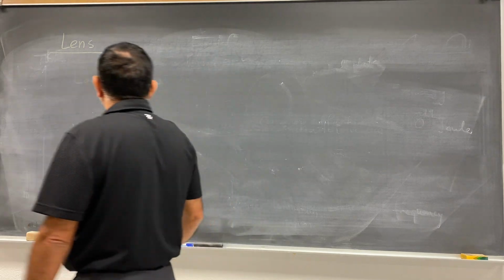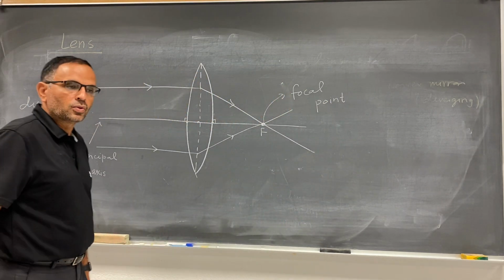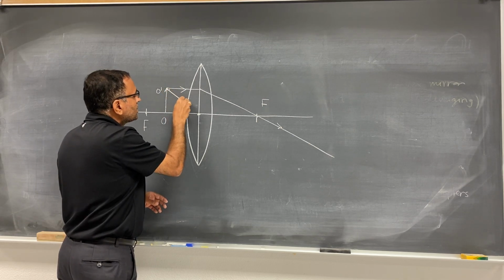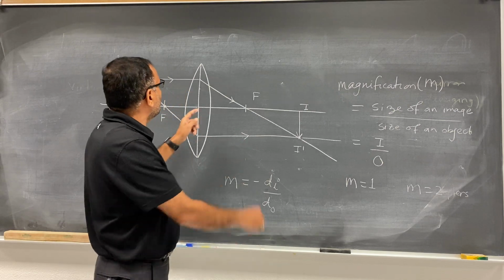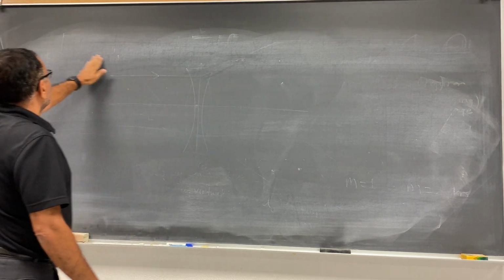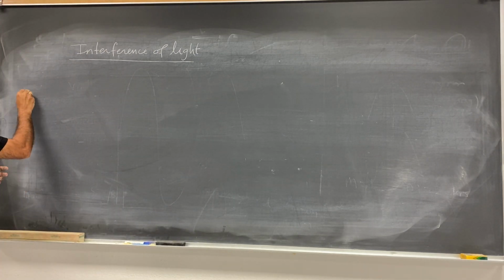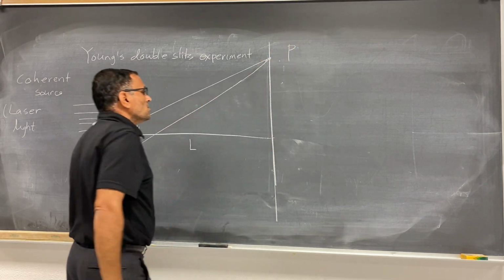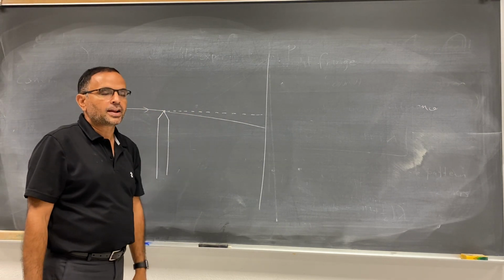PHYS 110 - Lens, interference of light